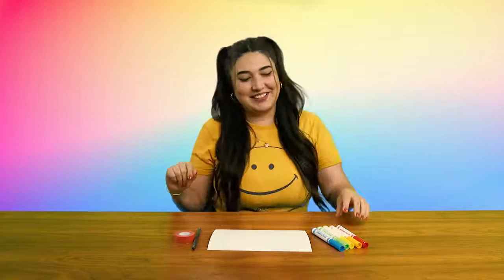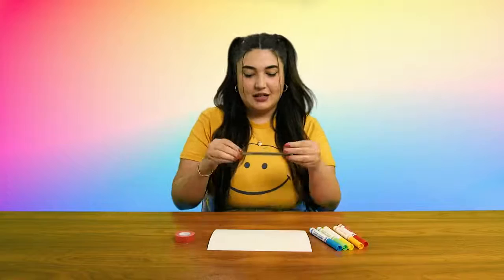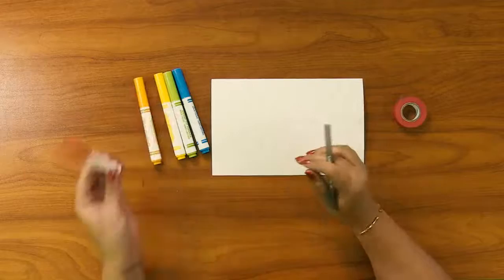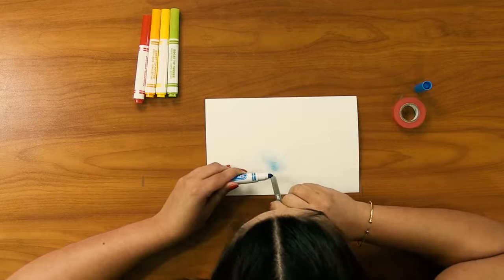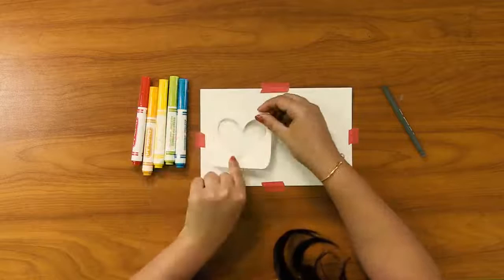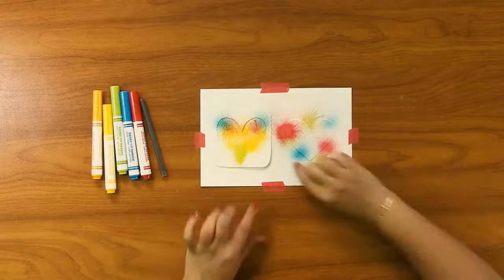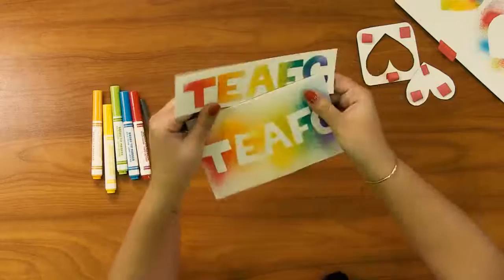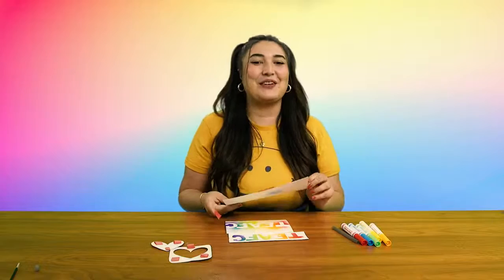Art with Avivah 6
The Ed Asner Family Center brings you Art with Avivah.  Learn a new craft every Monday with Avivah. This week- DIY airbrush painting.